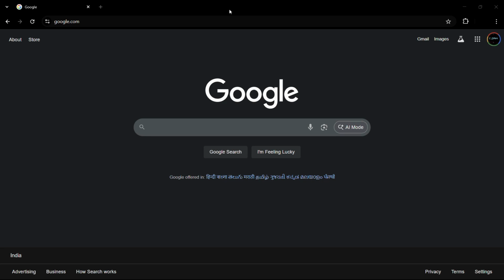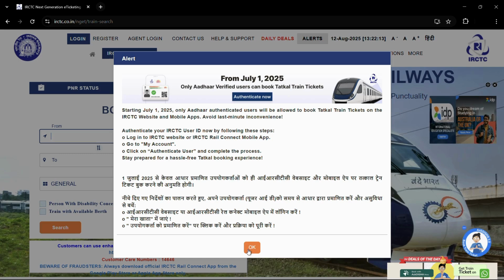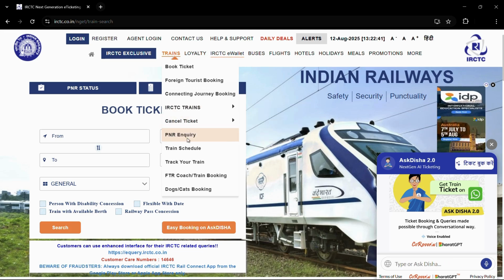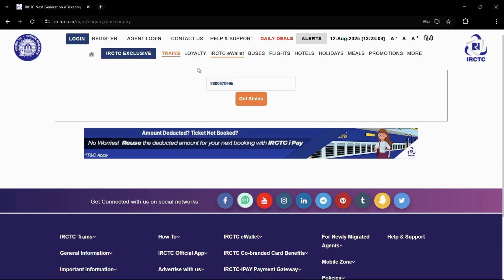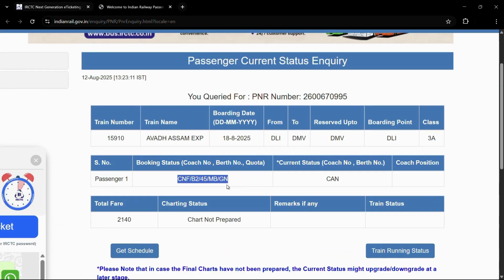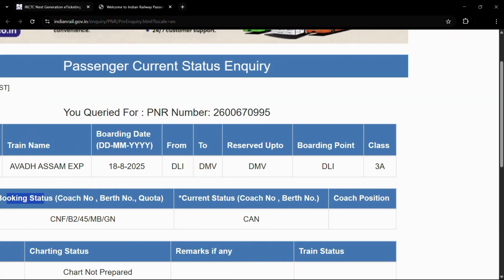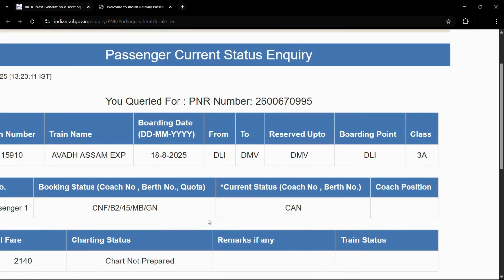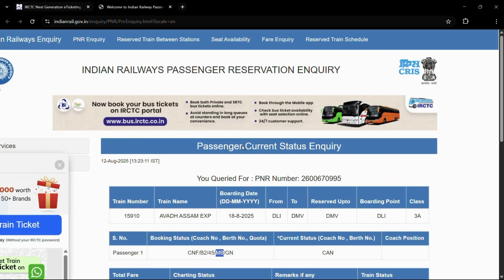How to Find Your Coach & Seat Number Without IRCTC Login! STOP Guessing Before You Board! Trick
Stop the last-minute panic at the railway station! In this essential 2025 IRCTC tutorial, we reveal the secret to finding your exact coach position and seat number without needing to log in to your IRCTC account. This is the ultimate guide for any passenger who wants to know where their coach will be on the platform before the train even arrives. Whether you have a confirmed ticket or are tracking a PNR, this video is for you.

This guide, a crucial part of our "IRCTC Youtube Tutorials" series, teaches you the quickest methods to locate your train coach and seat. We know how stressful it can be running up and down the platform with your luggage. With this simple trick, you can wait at the exact spot where your coach will halt. We cover how to do this using your PNR number and the official Indian Railways reservation chart feature. No login, no password, no hassle!

In this step-by-step video, you will master:

Finding Coach Position Online: A live demo on how to use the IRCTC "Charts / Vacancy" feature to see the complete coach layout.

No Login Required: The specific steps to access your coach and seat details using only your PNR number and train details.

Understanding the Reservation Chart: Learn how to read the final reservation chart, which is prepared a few hours before departure, to find your name, coach (e.g., S6, B2, A1), and exact seat/berth number.

IRCTC Rail Connect App: A walkthrough of how to find the same information on the IRCTC mobile app for on-the-go convenience.

PNR Status to Coach Number: The connection between your PNR status and how your final coach/seat number is allocated after chart preparation.

Knowing your coach position in advance is a game-changer for a stress-free journey, especially for senior citizens, families with children, or anyone with heavy luggage. Stop relying on crowded display boards or asking busy railway staff. This 2025 method puts the power directly in your hands using your own smartphone.

If this guide helps you board your next train with ease, please hit the like button, share this video with your fellow travelers, and subscribe to our "IRCTC Youtube Tutorials" channel. Your support allows us to create more videos covering IRCTC ticket booking, Tatkal tips, refund processes, and other vital Indian Railways information.

Do you have any questions about finding your coach or seat? Ask us in the comments! We're here to help.

3. Super SEO-Friendly Hashtags